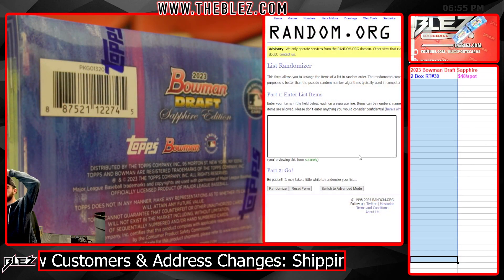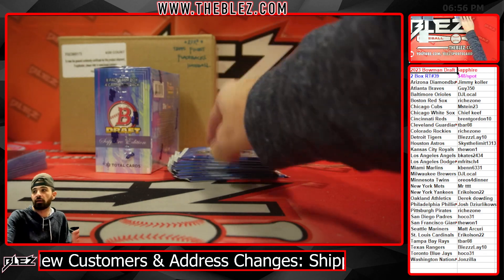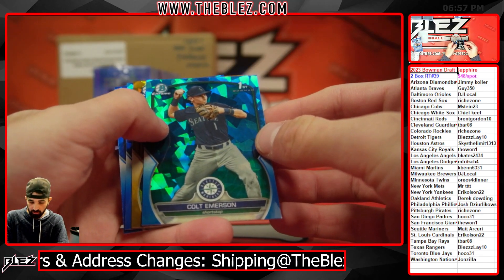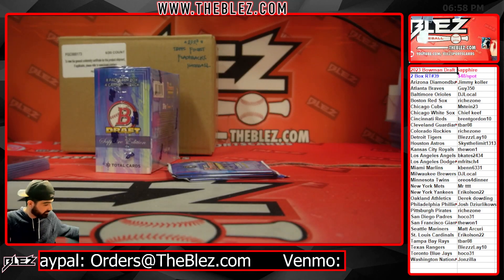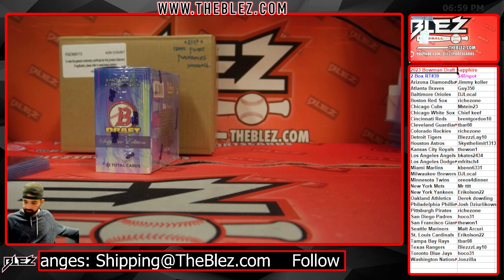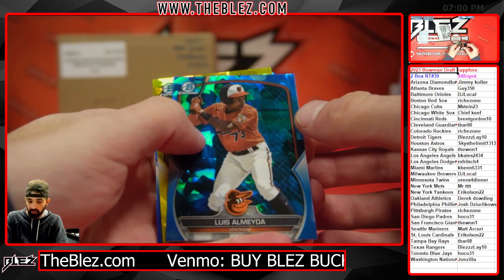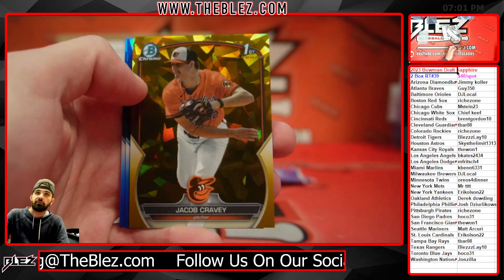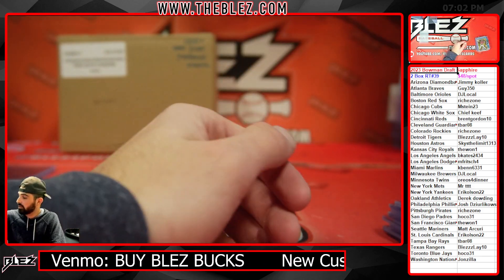2023 Bowman Draft Sapphire 2 Box Break #39 Random Team